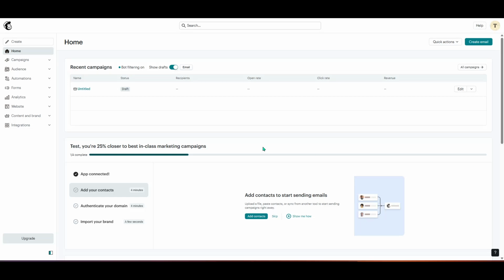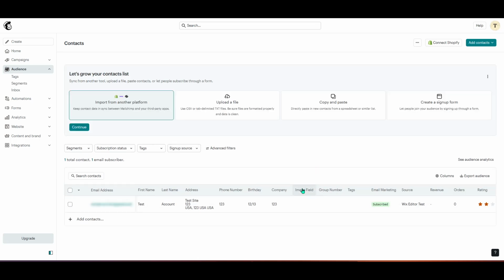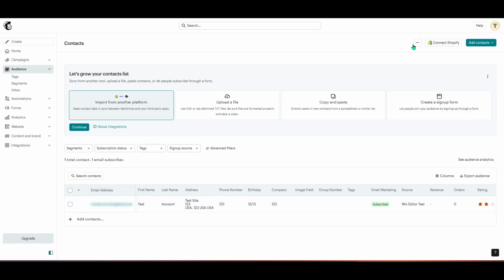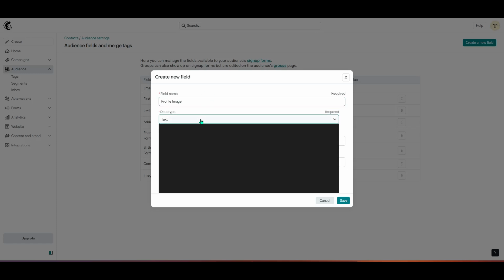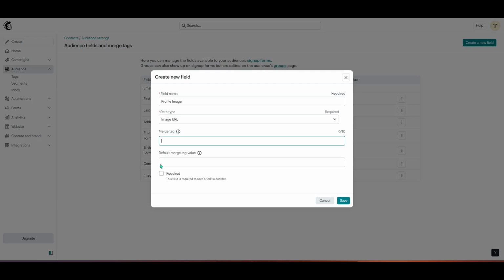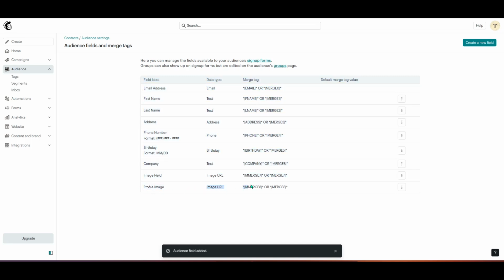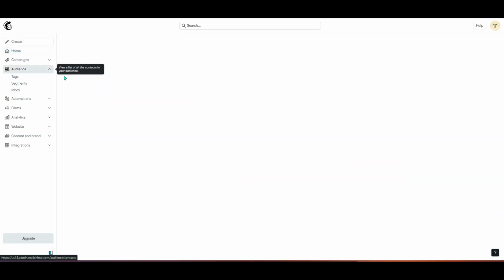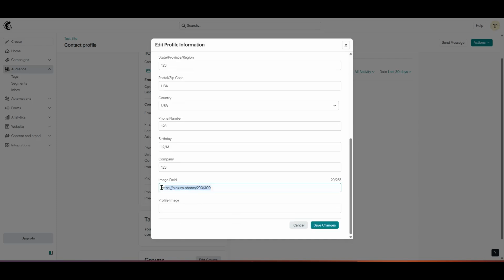How to Add Images in Columns in Mailchimp (2026 Step-by-Step Beginner Tutorial)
Learn how to add images in columns in Mailchimp the right way! In this 2026 step-by-step beginner tutorial, I’ll show you how to place multiple images side by side, use column layouts, and design cleaner, more professional email campaigns. Perfect for beginners, marketers, and businesses using Mailchimp for email marketing.

how to add images in columns in mailchimp, mailchimp image columns tutorial 2026, place images side by side in mailchimp email, mailchimp email layout design guide, mailchimp for beginners tutorial, email marketing template tips, mailchimp design editor tutorial, mailchimp tips and tricks 2026, create multi column image layout mailchimp, customize email blocks in mailchimp, email campaign design tutorial, beginner mailchimp tutorial 2026